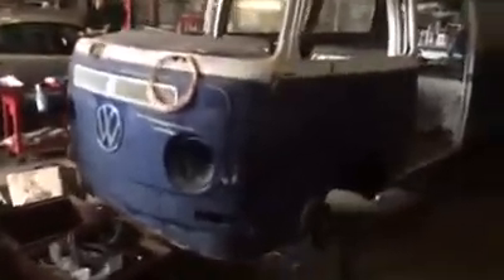Our camper van XXX2016